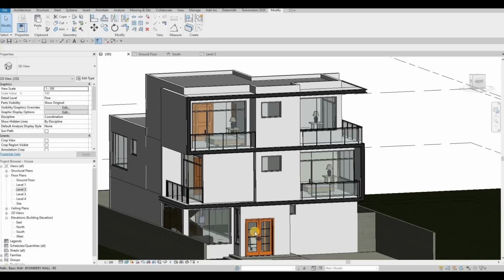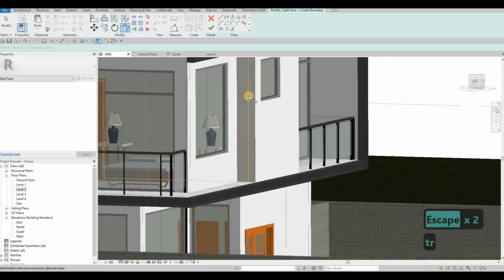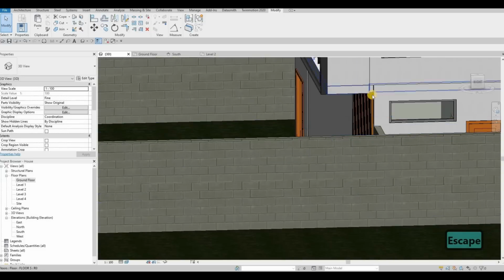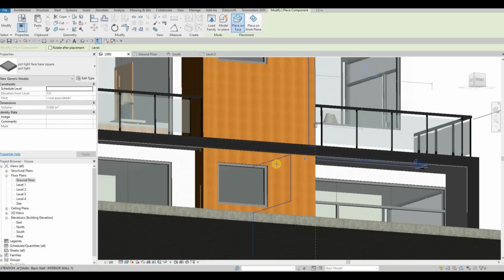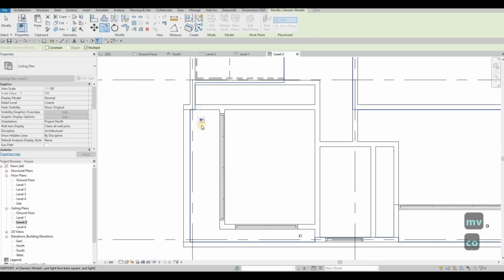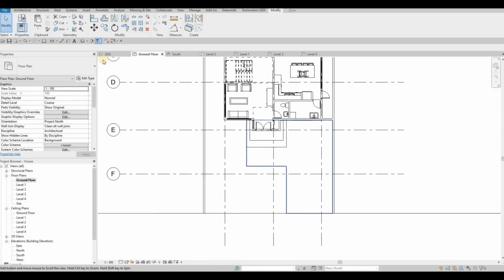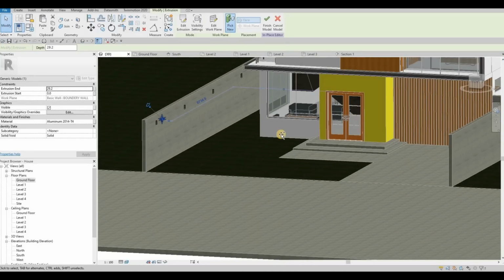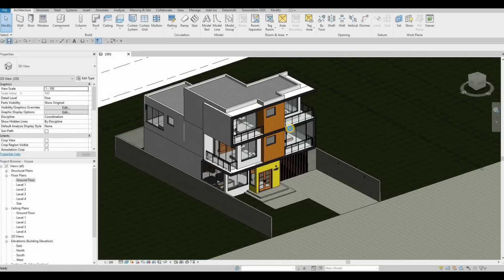ADYE House | Part 17 | Complete Step By Step Project | Revit and Twinmotion Tutorial